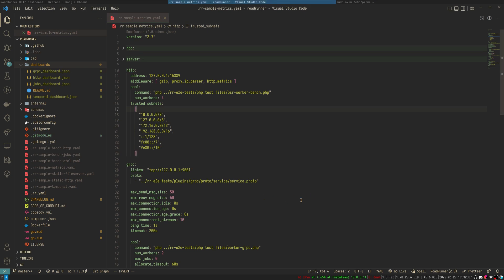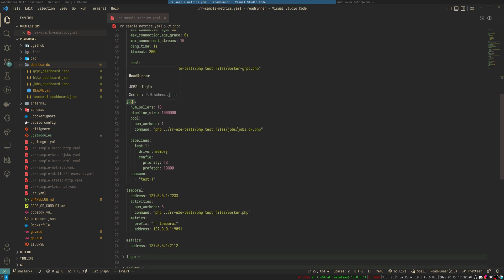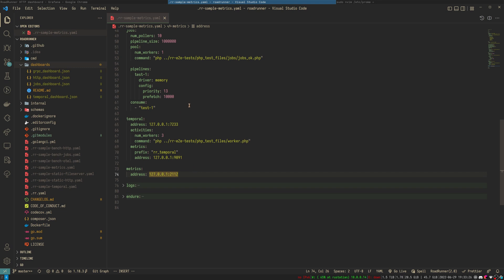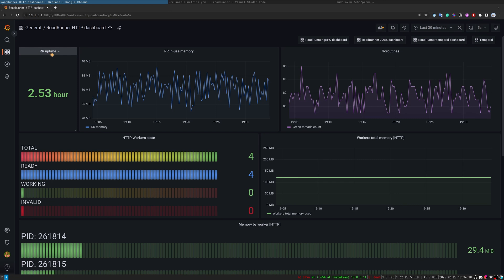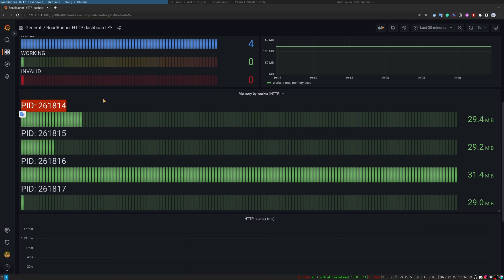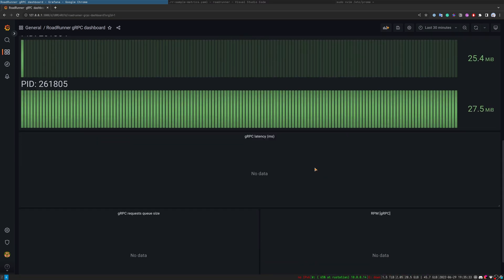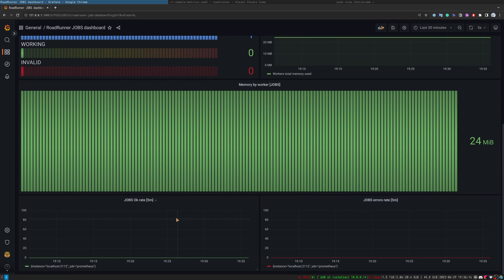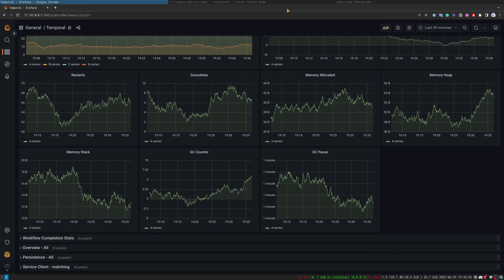Grafana Tutorial | How To Use Grafana in RoadRunner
Grafana is an open-source analytics and data visualization application that can give you better visibility into the performance. Check out the video to find out where to find, import, and use Grafana dashboards with the RoadRunner.